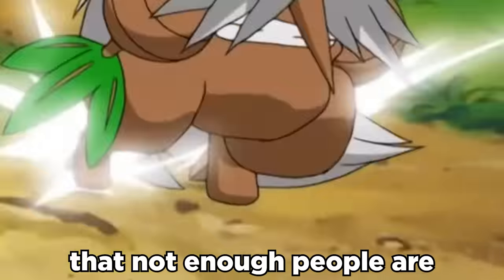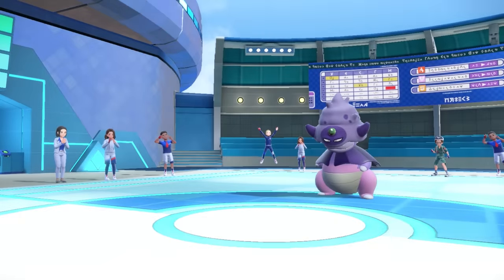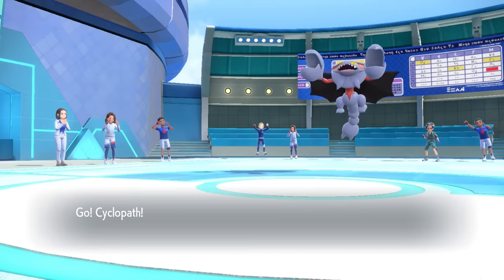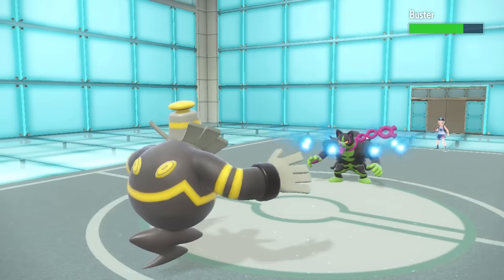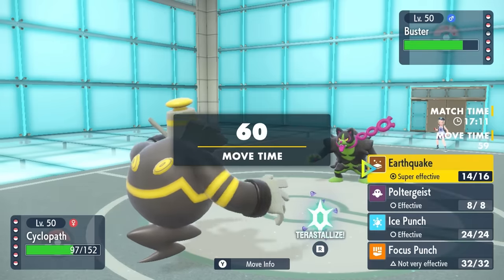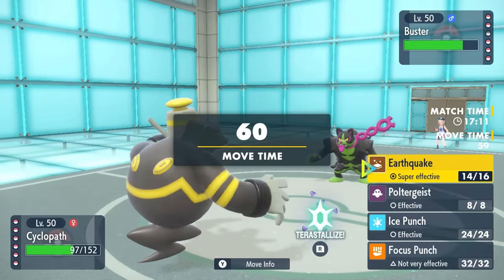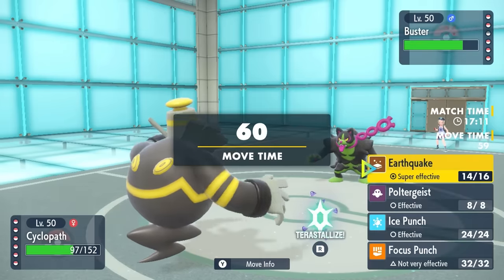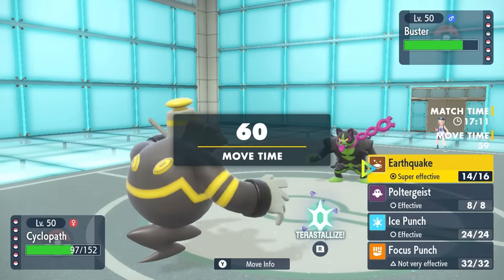They BUFFED Shiftry & Now It's OP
Wind Rider is such a fun new ability